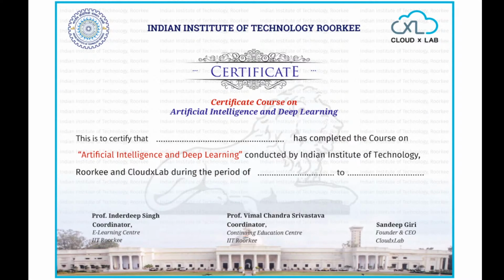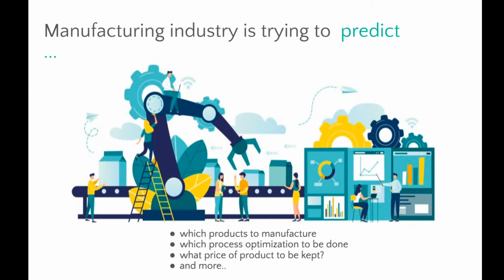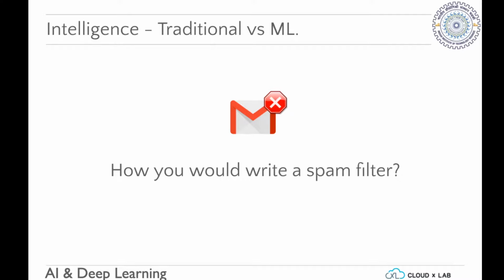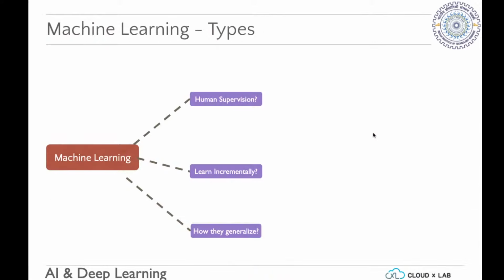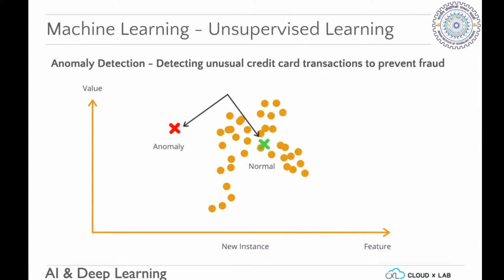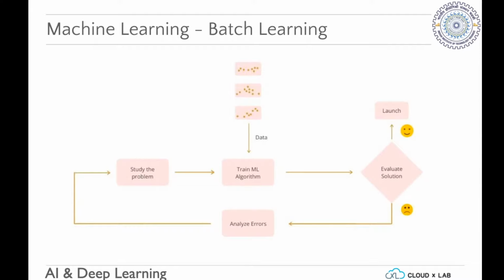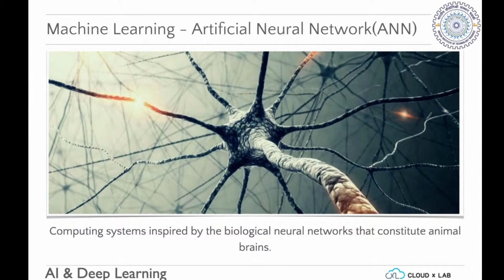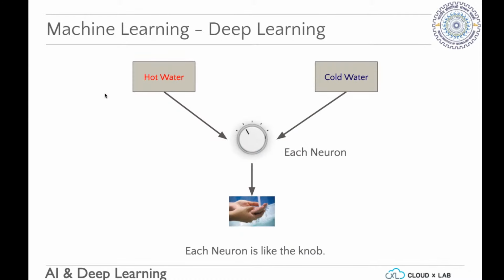Introduction to Machine Learning | Free Webinar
Have you ever wondered how self-driving cars are running on roads or how Netflix recommends the movies which you may like or how Amazon recommends you products or how Google search gives you such an accurate results or how speech recognition in your smartphone works or how the world champion was beaten at the game of Go?

Machine learning is behind these innovations. In the recent times, it has been proven that machine learning and deep learning approach to solving a problem gives far better accuracy than other approaches. This has led to a Tsunami in the area of Machine Learning.

The agenda for this webinar is:

1. Introduction to Machine Learning
2. Machine Learning - Examples
3. Machine Learning - Applications
4. Demo
5. Q&A